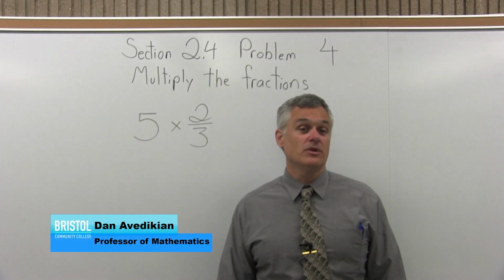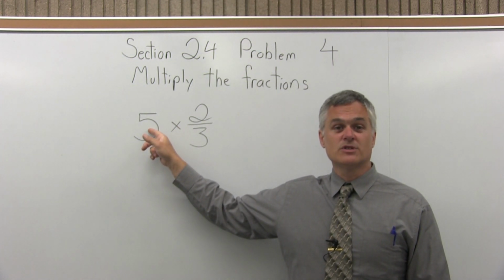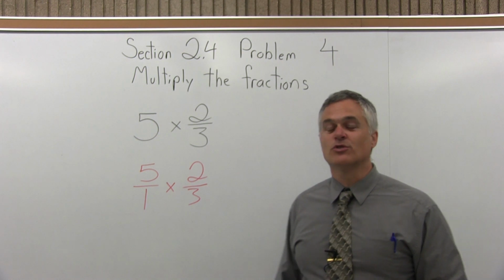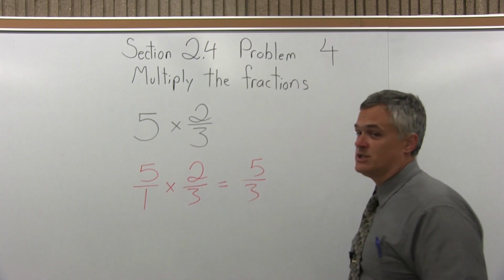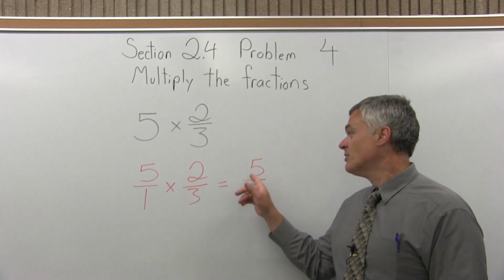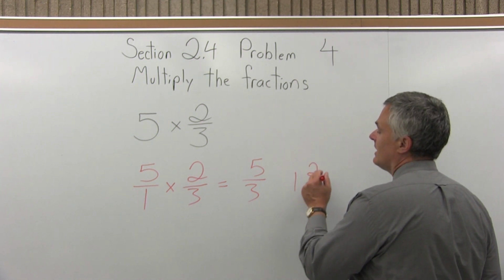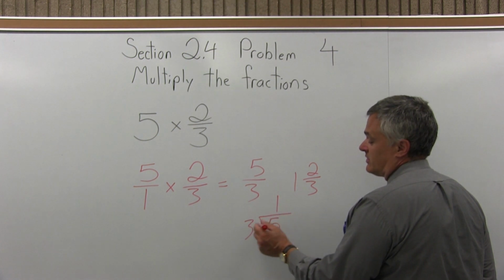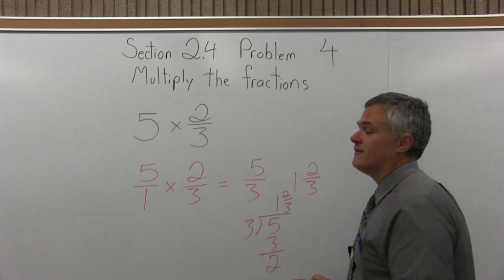MTH 060 : Section 2.4 Problem 4 - Mathematics with Dan Avedikian